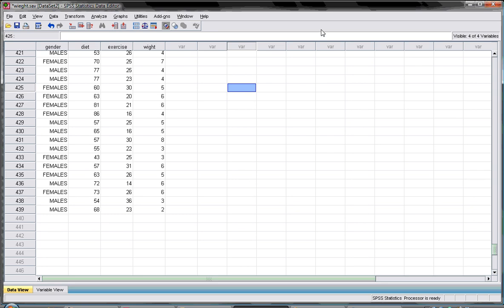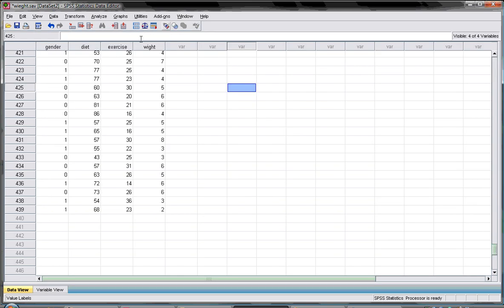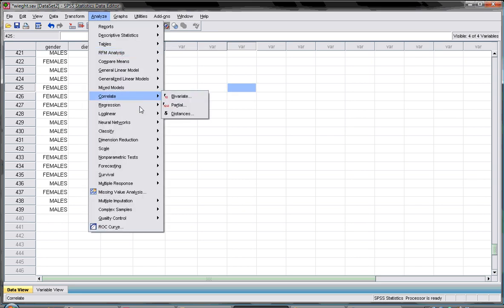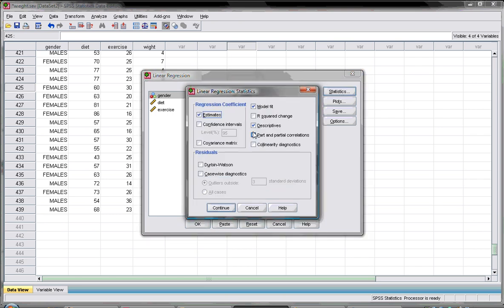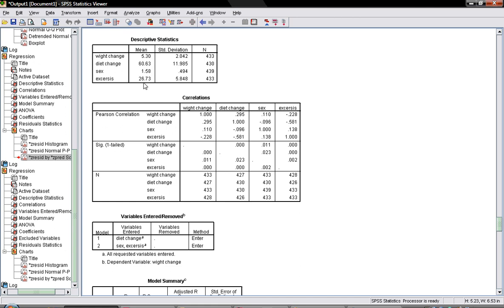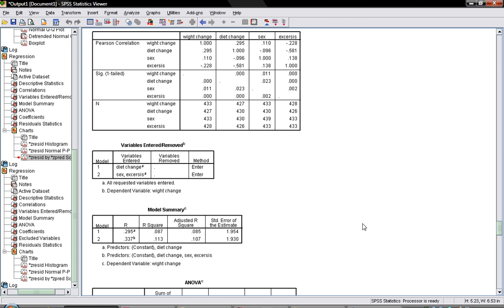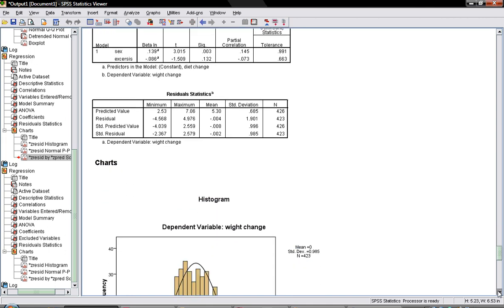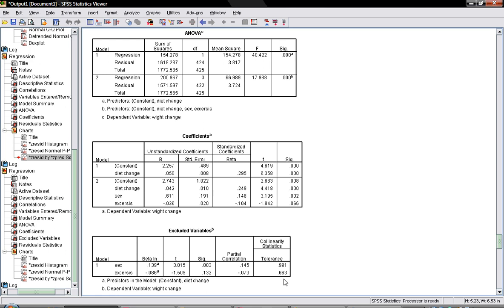spss linear regression part 3 ( clip 14)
spss statestic linear regression